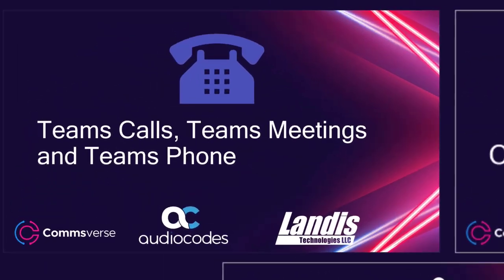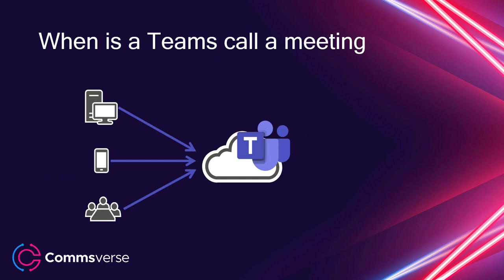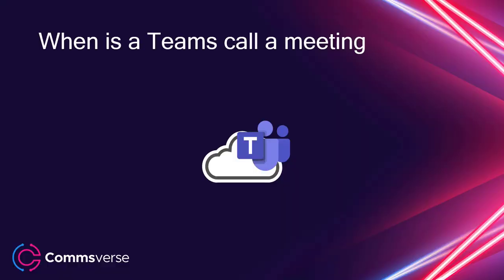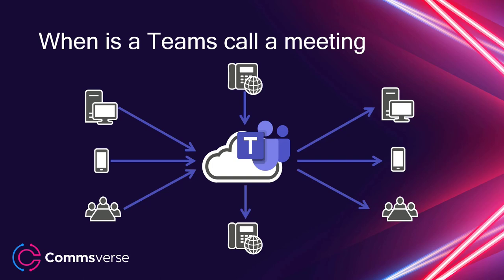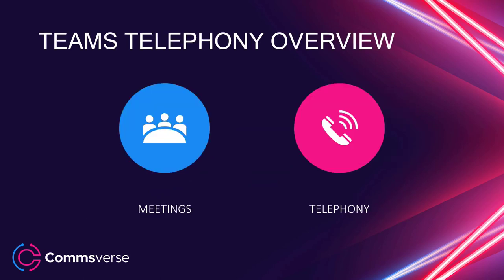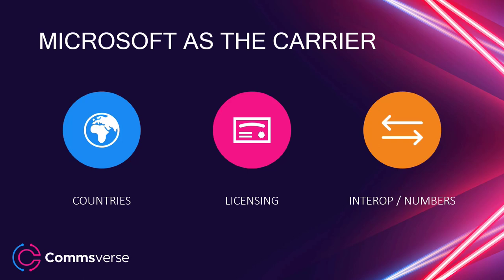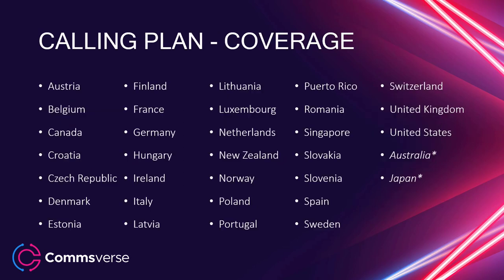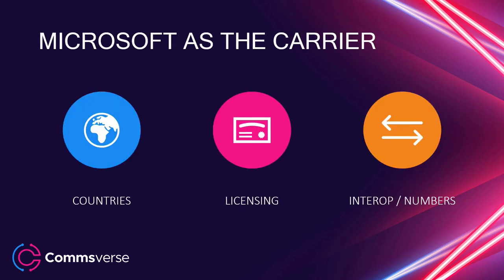Teams Phone System, understand your choices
If you want to add telephony to your Teams deployment then on the surface it might seem like a straightforward choice between Calling Plans, Direct Routing or Operator Connect, however the devil can be in the details.

This session will cover what the main differences are between these calling solutions for Teams and how to determine what might fit your requirements. We will also cover at a high level what a Teams voice project might look like and what you should be considering along the way to ensure a successful deployment and end up with happy users.